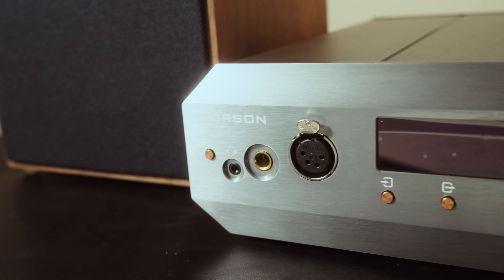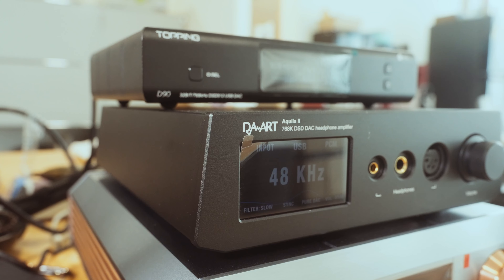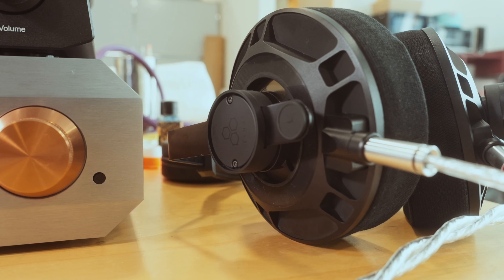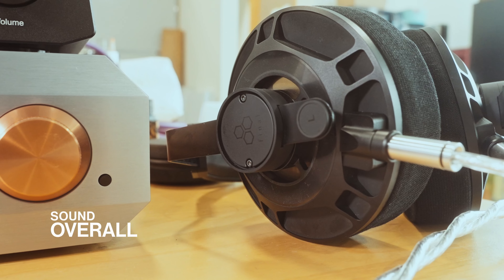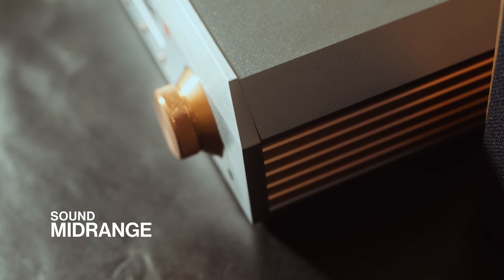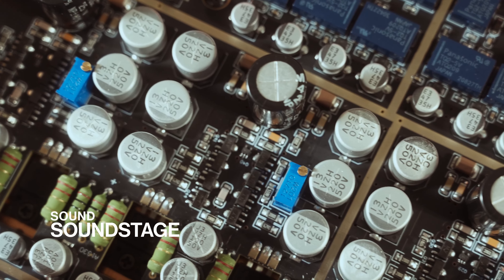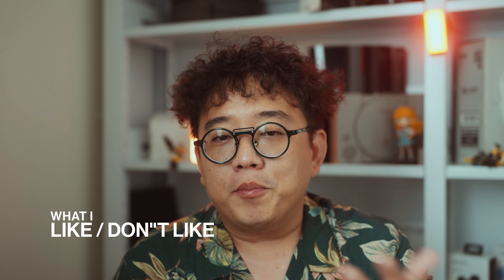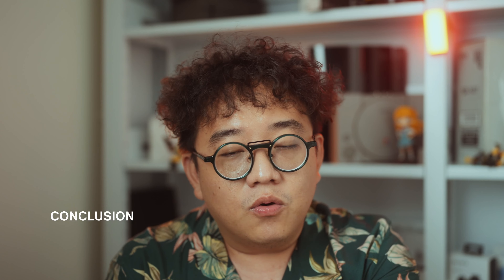THIS IS THE END OF MY AUDIOPHILE JOURNEY | Burson Soloist Voyager and Final D8000 Pro Ltd Ed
Goodbye, folks. This is the end of my audiophile journey with the Burson Soloist Voyager and final D8000 Pro Ltd Ed

0:00 Introduction
1:47 About the final Audio D8000 Pro Pairup
2:53 Features
5:04 Sound
7:56 Soundstage, Depth and Positioning
8:51 Likes and Dislikes
9:55 Rating and Conclusion